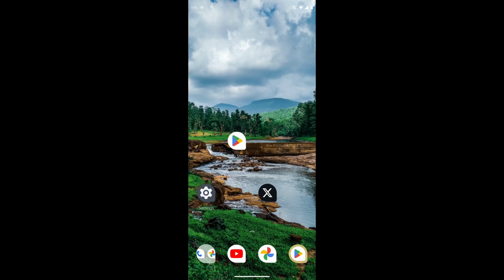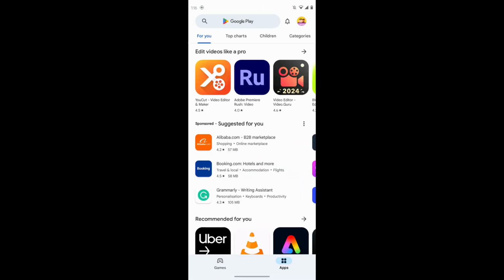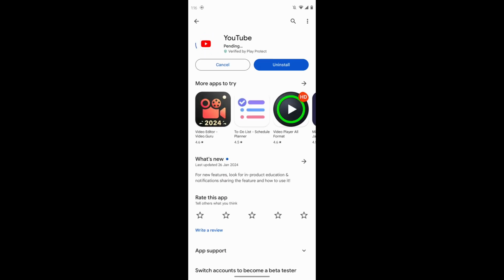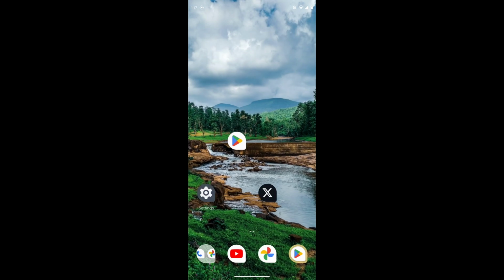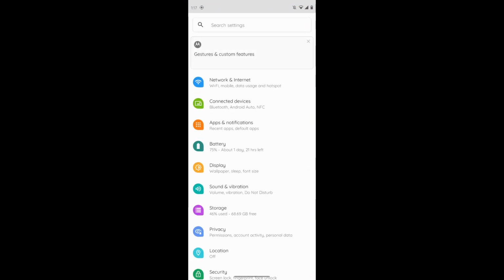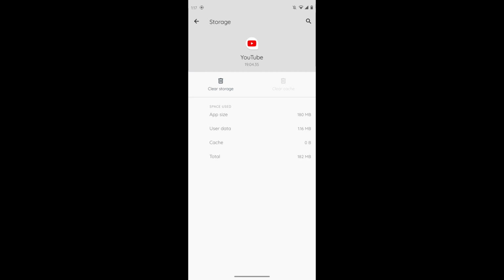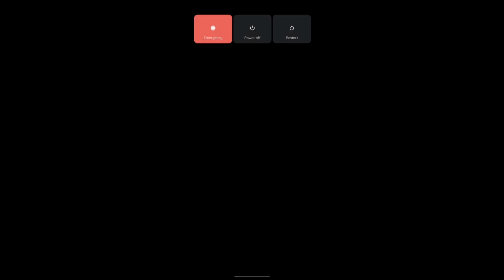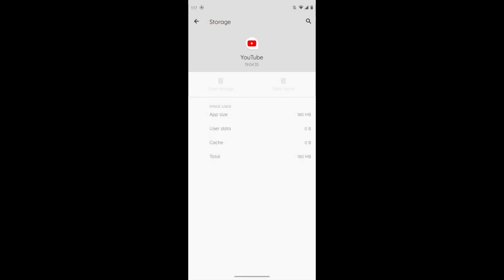How to Fix YouTube Error 400 | Server 400 Error on YouTube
Learn How to Fix YouTube Error 400 with quick and easy steps.

In this tutorial of How To Crow we will learn to fix the server error 400 of YouTube with step-by-step process. So, Watch the whole video and apply fixes by following every steps.